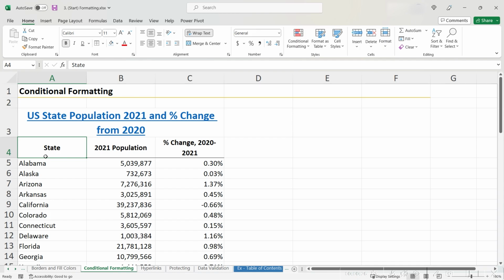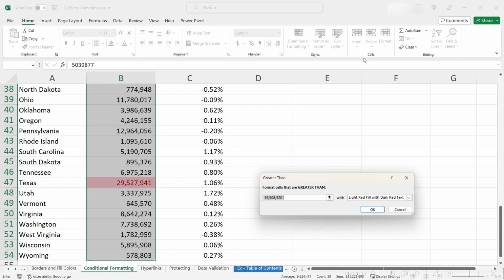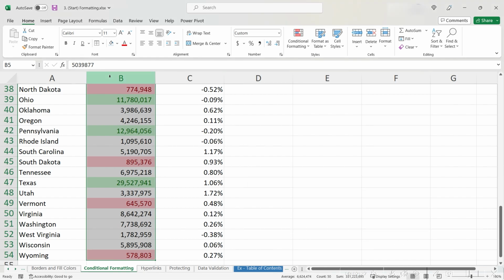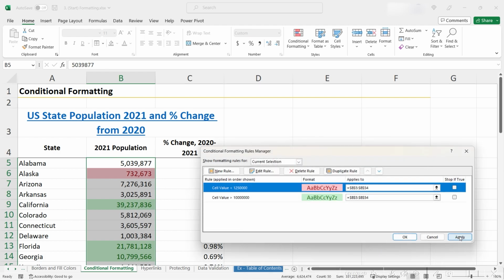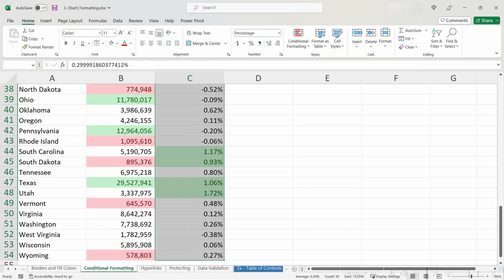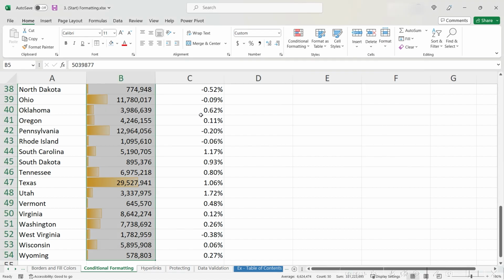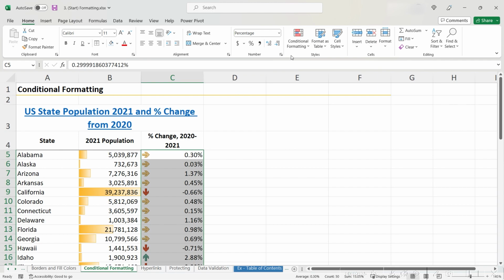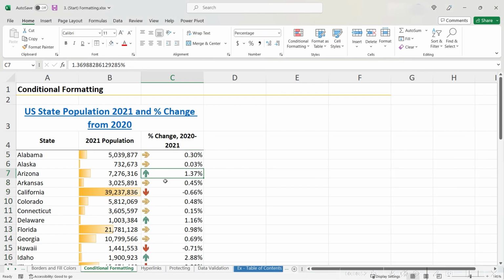Conditional Formatting in Microsoft Excel